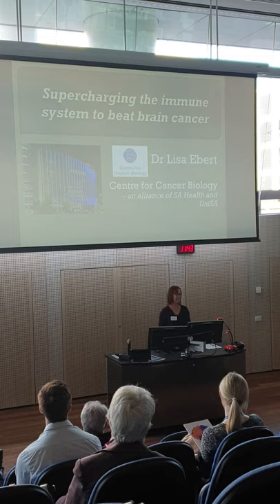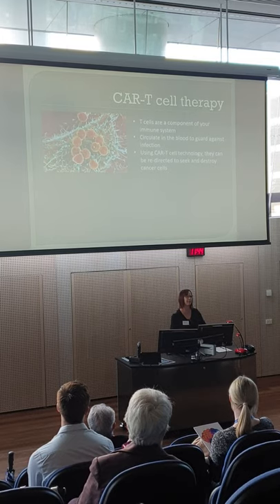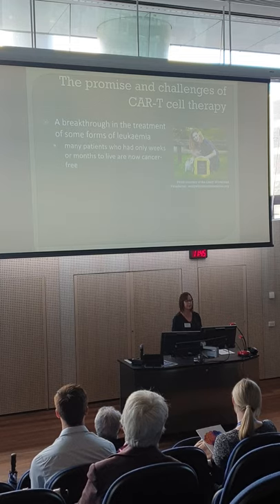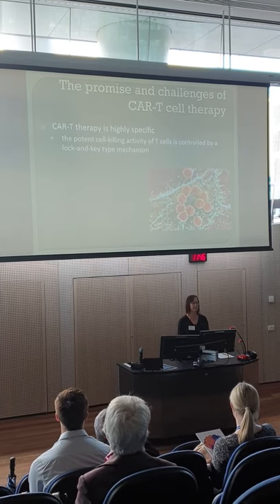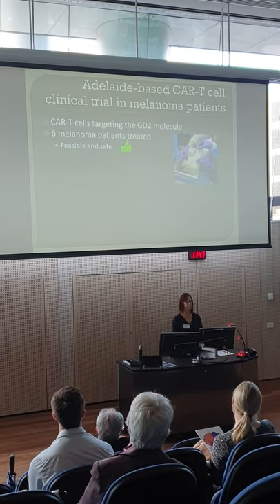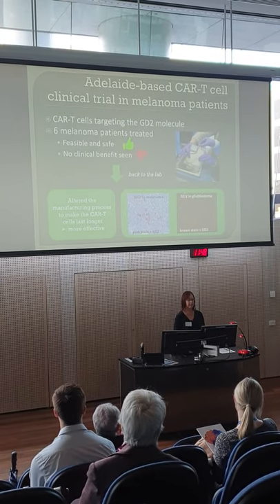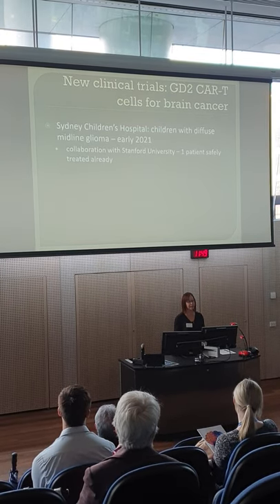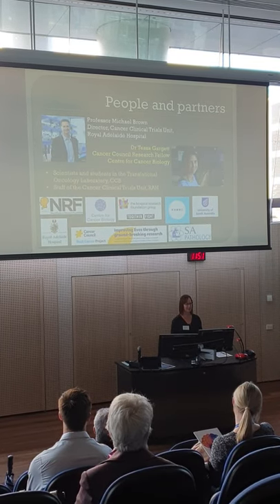Dr Lisa Ebert - Brain Tumour research 2020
Dr Lisa Ebert is a Research Associate at the Centre for Cancer Biology - University of South Australia/SA Pathology.

Here she is speaking at the NeuroSurgical Research Foundation's Annual Research presentations event, which was held on Wednesday 23 September 2020. Her research is focused on supercharging the immune system to beat brain cancer.